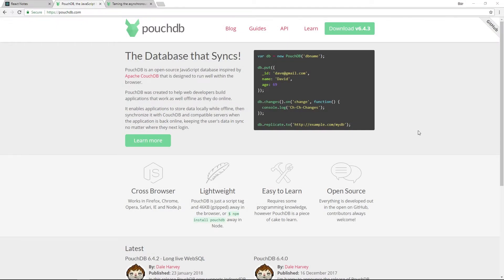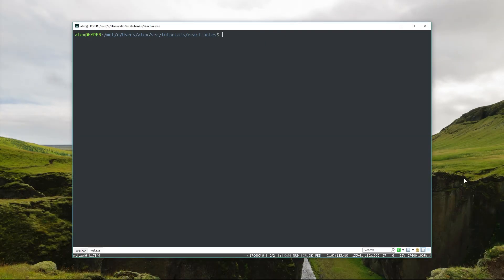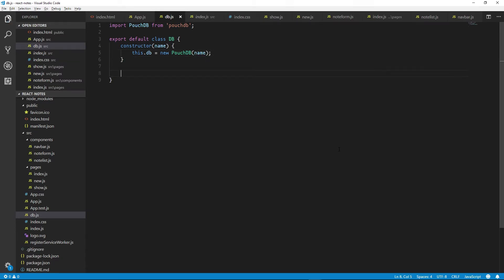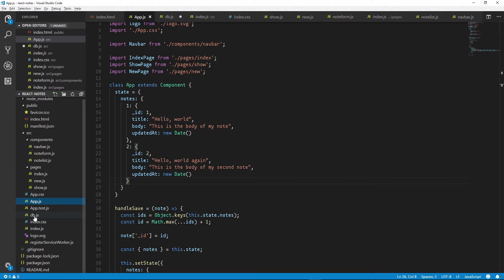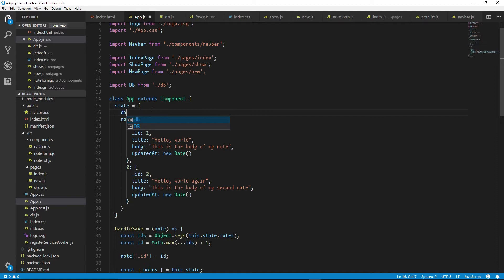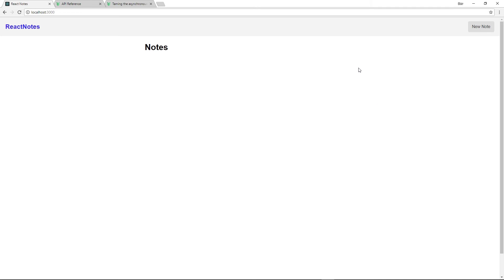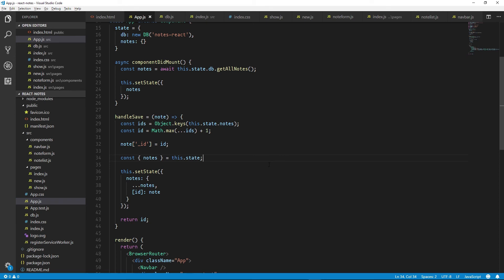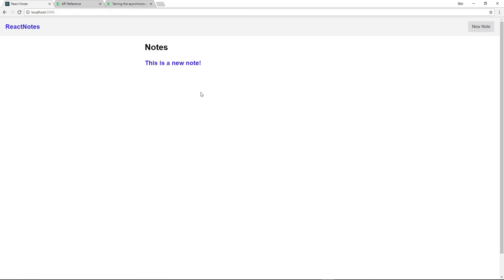Let's Build a Notes App with React + PouchDB - #4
Learn how to create a client-side personal notes app in JavaScript, using React and PouchDB.

In this episode we finally introduce PouchDB.